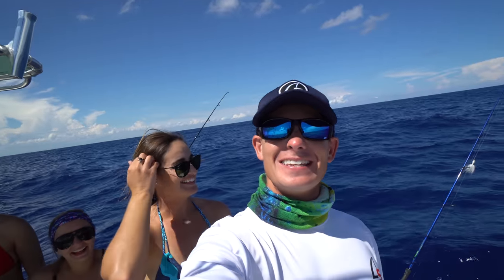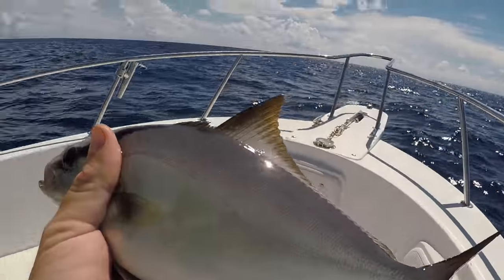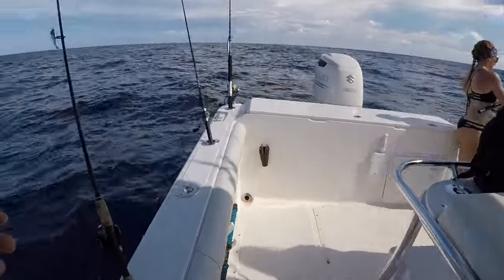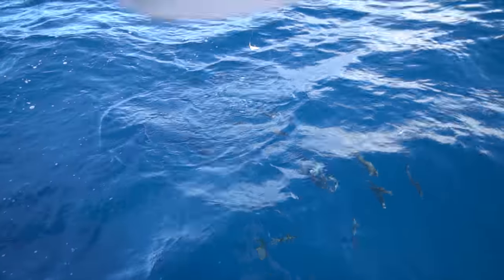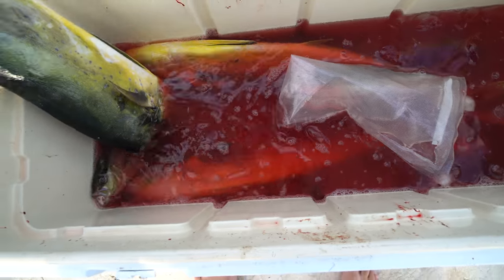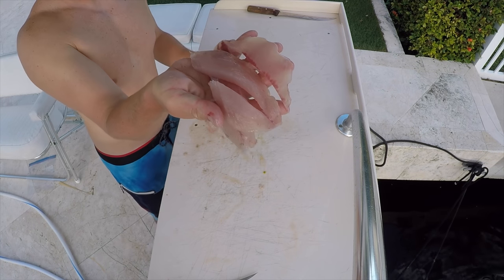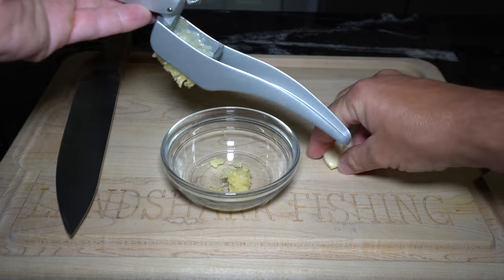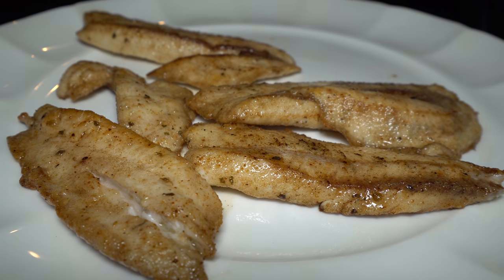NOBODY Keeps This Fish... Catch Clean Cook- Almaco Jack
I've been wanting to do an Alamaco Jack, Catch Clean Cook for a long time now and finally go the chance. Our original plan was to fish for dolphin aka Mahi-mahi, but with the vast amount of almaco jacks out there we had to harvest a few. They were delicious and a must try for any offshore fishermen! Always remember "No such thing as trash fish, just trash cooks"

Save 10% on entire order use code "Landshark"

➤The Vudu Shrimp I was Fishing